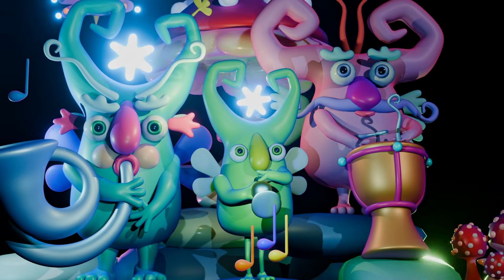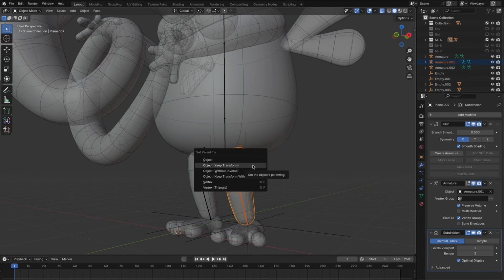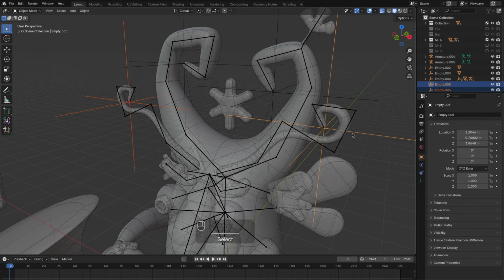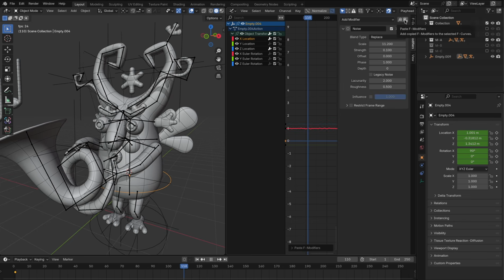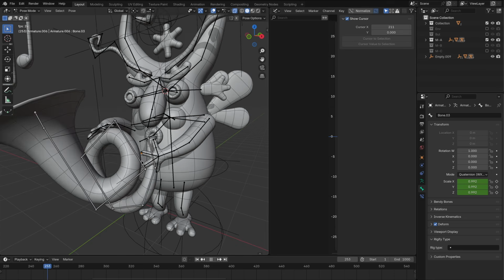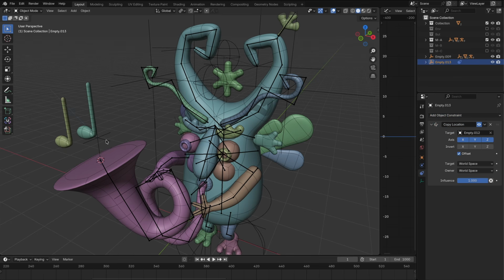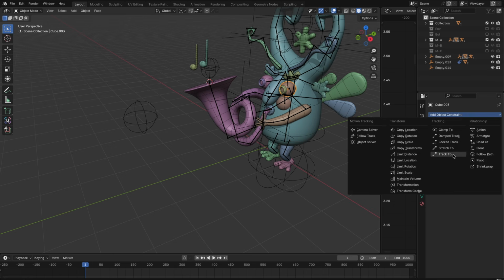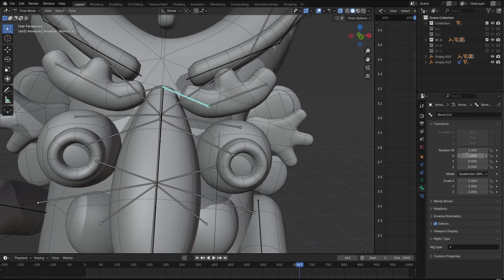I Animated a 3D Character using ONLY 1 Modifier 🤯 (Zero Keyframes)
Everyone told me that models made entirely with the Skin Modifier are impossible to rig and animate. Well, today, I’m going to prove them wrong. In this Blender tutorial, I’ll show you how to breathe life into a 100% Skin Modifier 3D character using absolutely ZERO keyframes. We are going to use the ultimate lazy procedural animation cheat code: The Graph Editor Noise Modifier.

You will learn how to rig a character in one click, set up Inverse Kinematics (IK), avoid the "Mark Root" errors, and procedurally animate objects, bones, and even realistic eye movements (saccades) using Stepped Interpolation. No more boring manual keyframing!

⏱️ Chapters:
00:00 - The "Lazy" Animation Cheat Code (Intro)
00:22 - Rigging the Skin Modifier in 1 Click
00:34 - Setting up Inverse Kinematics (IK)
01:16 - The "Mark Root" Secret (Crucial Tip!)
01:42 - Parenting Mesh to Bones Correctly
02:27 - Fixing Armature Errors & Adding Bones
04:01 - Rigging Props (The Trumpet)
04:53 - Procedural Animation with Graph Editor Noise
05:41 - The "Offset" Trick for Organic Movement
06:51 - Animating Wings (Negative Noise Trick)
07:19 - Inflating Objects (Animating Scale in Pose Mode)
09:23 - Bouncing Objects with Animation Delay
10:36 - Math Driver Trick for Endless Rotation (frame)
11:08 - Advanced Eye Rigging (Track To Constraint)
12:27 - Realistic Eye Movements (Stepped Interpolation)
13:59 - Final Result & Outro